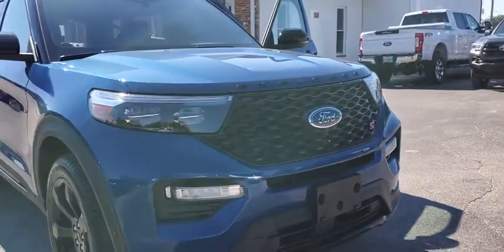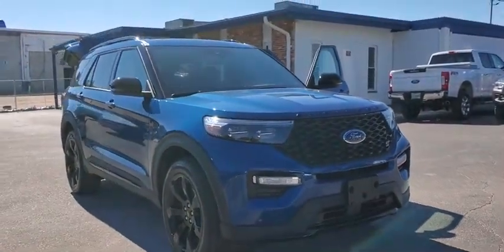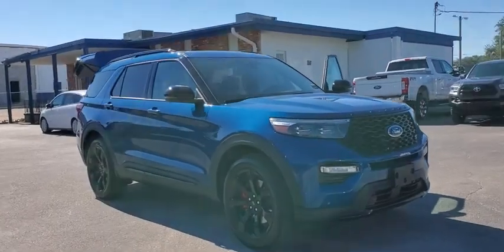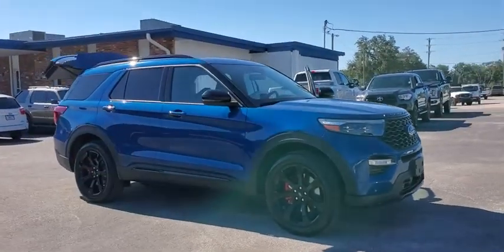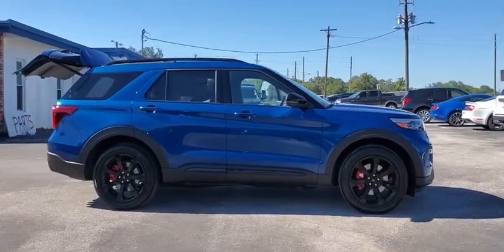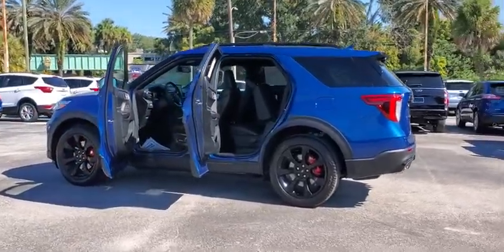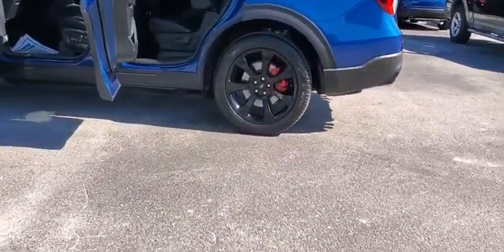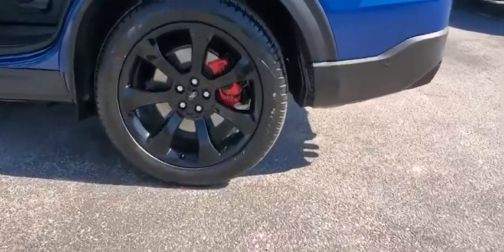2020 Ford Explorer Maitland, Winter Park, Orlando, Altamonte Springs, Sanford, FL LGA89122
Blue New 2020 Ford Explorer available in Maitland, Florida at Peacock Ford. Servicing the Winter Park, Orlando, Altamonte Springs, Sanford, FL area.

Peacock Ford
1875 S Orlando Ave

Factory MSRP: $59,945 $4,835 off MSRP! AWD, ** 3rd ROW SEATING, ** NAVIGATION SYSTEM, ** LEATHER SEATS, ** BACK UP CAMERA, ** APPLE / ANDROID CAR PLAY, ** BLUETOOTH, ** REMOTE START, ** HEATED&COOLED SEATS, ** TOW PACKAGE, ** FORD COPILOT360 ASSIST+, ** PREMIUM SOUND, ** ACTIVE PARK ASSIST, ** MOBILE HOTSPOT, ** WIRELESS PHONE CHARGING PAD, ** REVERSE SENSING, ** SYNC3, ** FLOOR LINERS, ** TWIN PANEL MOONROOF, ** SPLASH GUARDS, ** PREMIUM TECH PACKAGE, ** ROOF RACK SIDE RAILS, ** HANDS FREE LIFTGATE, ** POWERFOLD 3RD ROW, 10.1 LCD Capacitive Portrait Touchscreen, 12 Speakers, 2 Additional Speakers, 3.58 Non-Limited-Slip Rear Axle Ratio, 3rd row seats: bench, 4-Wheel Disc Brakes, ABS brakes, Air Conditioning, AM/FM radio: SiriusXM, Auto High-beam Headlights, Auto tilt-away steering wheel, Auto-dimming door mirrors, Auto-dimming Rear-View mirror, Automatic temperature control, Blind spot sensor: Ford Co-Pilot360 - Blind Spot Information System (BLIS) warning, Brake assist, Bumpers: body-color, Compass, Delay-off headlights, Distance pacing cruise control: Ford Co-Pilot360 Assist - Adaptive Cruise Control with Stop-and-Go, Driver door bin, Driver vanity mirror, Dual front impact airbags, Dual front side impact airbags, Electronic Stability Control, Emergency communication system: SYNC 3 911 Assist, Equipment Group 400A, Exterior Parking Camera Rear, FordPass Connect, Four wheel independent suspension, Front & Second Row Floor Liners, Front anti-roll bar, Front Bucket Seats, Front Center Armrest, Front dual zone A/C, Front fog lights, Front reading lights, Fully automatic headlights, Garage door transmitter: HomeLink, Heated door mirrors, Heated front seats, Heated rear seats, Heated steering wheel, Illuminated entry, Knee airbag, Leather Htd/Ventilated Sport Captain's Chairs, Leather steering wheel, Low tire pressure warning, Memory seat, Navigation System, Occupant sensing airbag, Outside temperature display, Overhead airbag, Overhead console, Panic alarm, Passenger door bin, Passenger vanity mirror, Performance Front & Rear Brakes, Power door mirrors, Power driver seat, Power Liftgate, Power passenger seat, Power steering, Power windows, Premium Technology Package, Radio data system, Radio: B&O Sound System by Bang & Olufsen, Rain sensing wipers, Rear air conditioning, Rear anti-roll bar, Rear reading lights, Rear window defroster, Rear window wiper, Remote keyless entry, Roof rack: rails only, Security system, Speed control, Speed-sensing steering, Speed-Sensitive Wipers, Splash Guards (Dealer Installed), Split folding rear seat, Spoiler, Sport steering wheel, ST Street Pack, Steering wheel memory, Steering wheel mounted audio controls, Sun blinds, SYNC 3 Communications & Entertainment System, Tachometer, Telescoping steering wheel, Tilt steering wheel, Traction control, Trip computer, Turn signal indicator mirrors, Twin Panel Moonroof, Variably intermittent wipers, Ventilated front seats, Voice-Activated Touchscreen Navigation System, Wheels: 21 Aluminum. Priced below KBB Fair Purchase Price!brbrbrThank you for shopping with Peacock Ford. At Peacock Ford you can enjoy great benefits such as a complimentary car wash after every service visit, full service collision center and a great selection of new and pre-owned cars, trucks and SUVs. We are your local family owned Ford dealer. Price includes: $500 - Retail Bonus Customer Cash. Exp. 01/02/2020 $500 - Retail Customer Cash. Exp. 01/02/2020 $750 - Ford Credit Retail Bonus Customer Cash. Exp. 12/02/2019